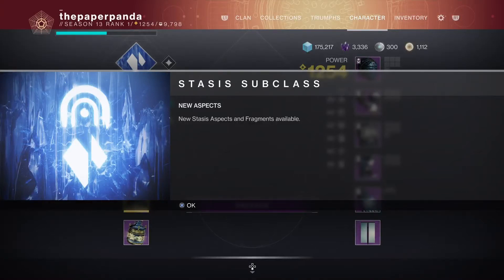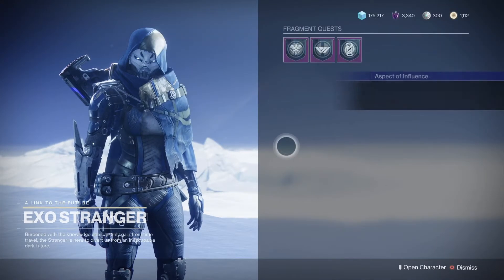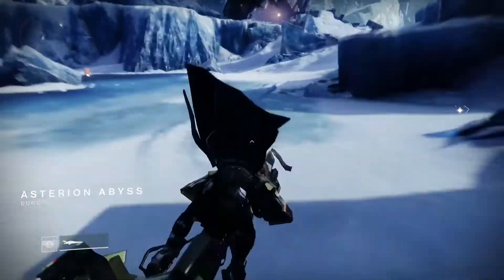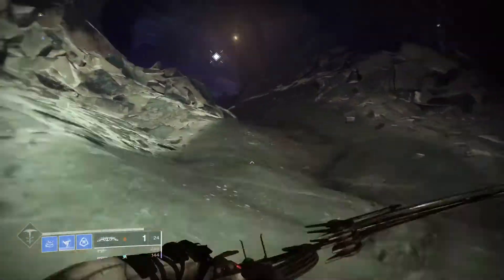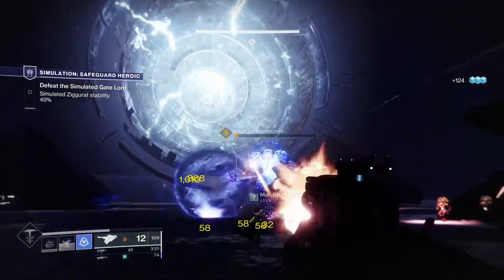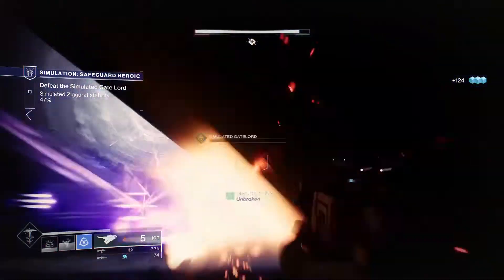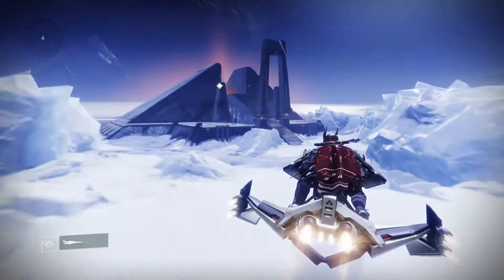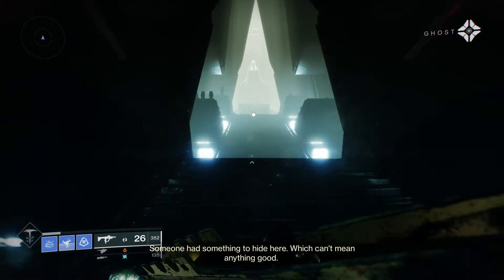Destiny 2- Unlocking New Aspects (Beyond Light)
How to unlock new aspects in Destiny 2 Beyond Light.